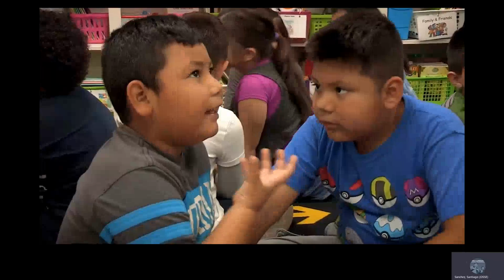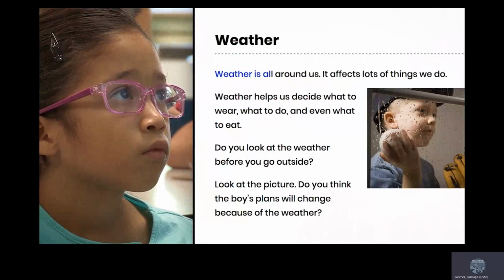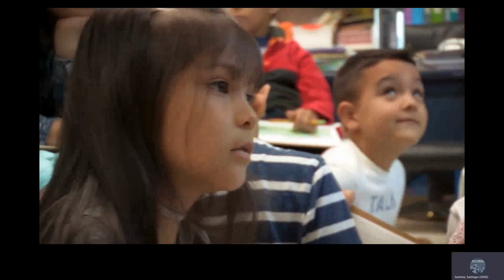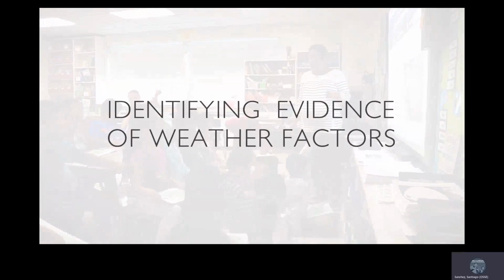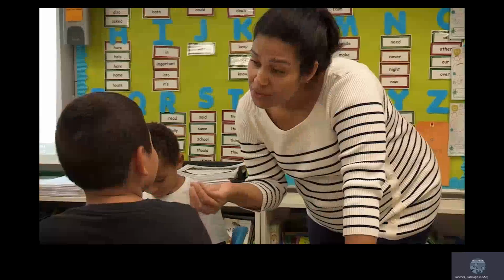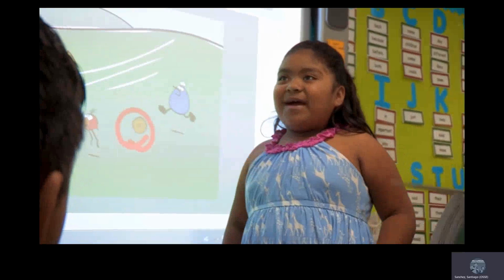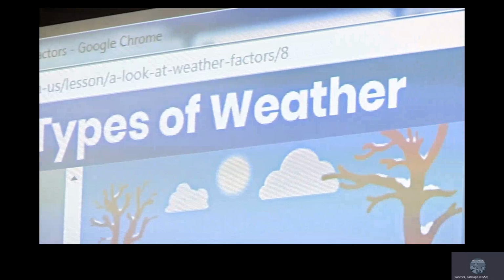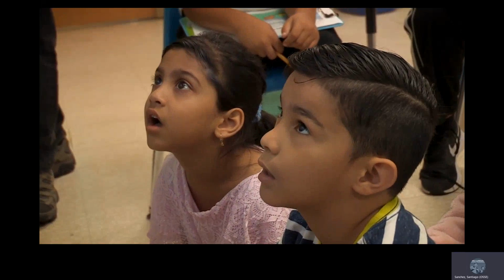Clase de ciencias